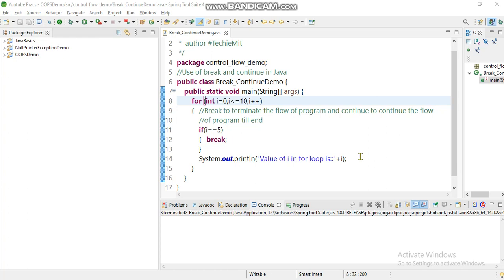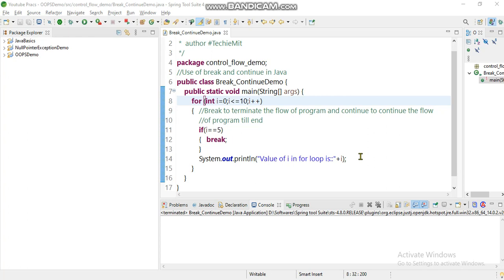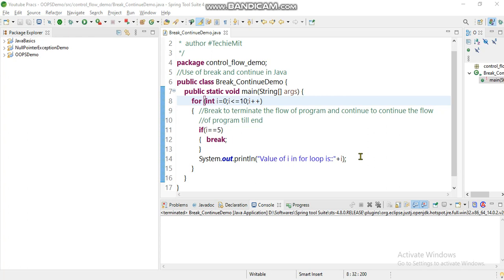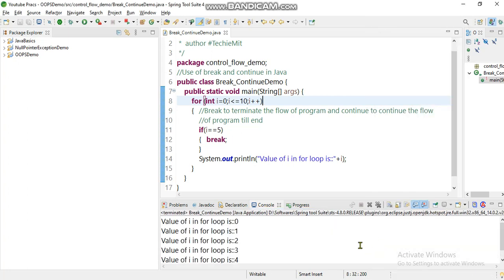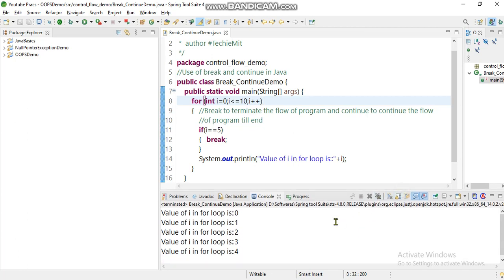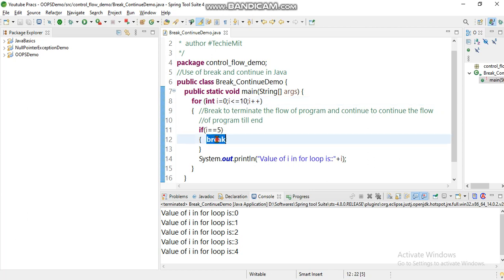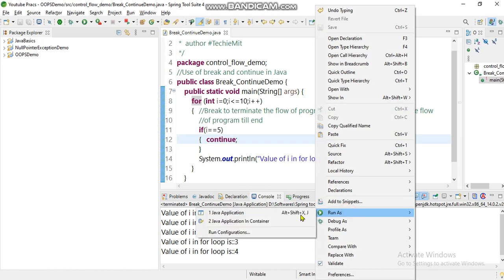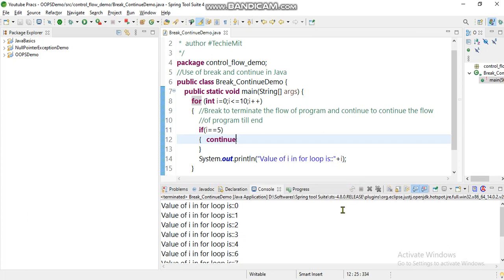Break and Continue in Java | Controlled Loops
Break and Continue in Core Java  explained with suitable examples

Following Topics covered in this video -:
1)What is break and continue in Java
2)How does break terminate the flow of the existing loop
3)Importance of continuing with suitable example

Chapters:
0:00 Introduction
0:14 Example of the break keyword with example
1:46  See the output in the console for break example
2:15 Example of continue keyword